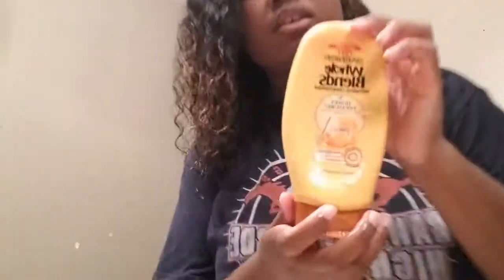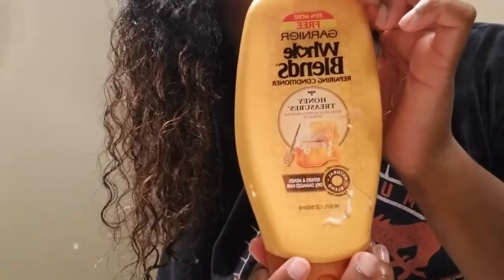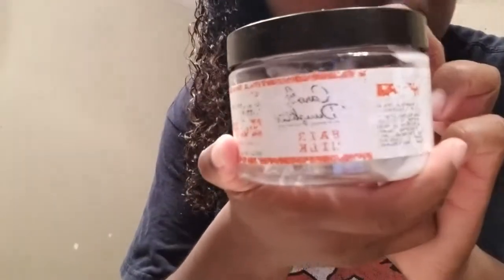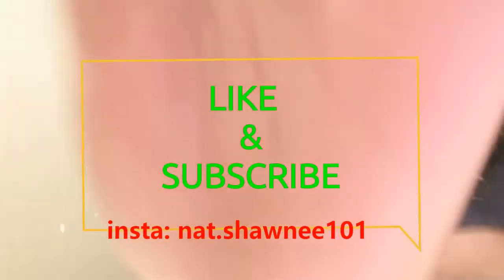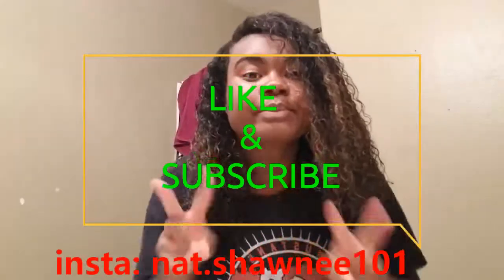Quick Wash-N-Go Tutorial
WELCOME BACK!

Here is a quick wash and go.

Products:
Garnier Whole Blends Repairing Conditioner
Carol's Daughter Hair Milk
Eco-styler Gel

Oil:
Grapeseed Oil
Jamaican black Castor Oil
Peppermint oil
Tea tree oil
Olive oil